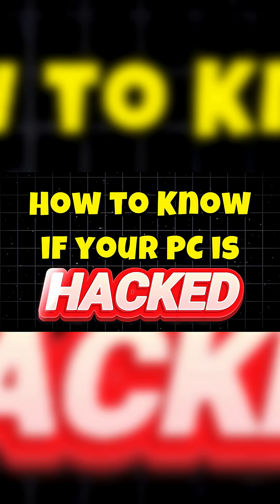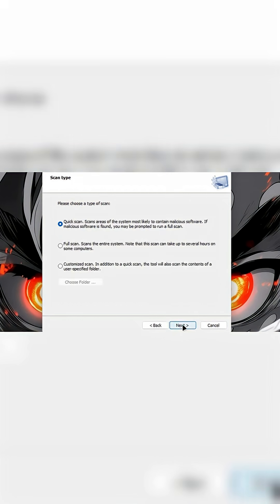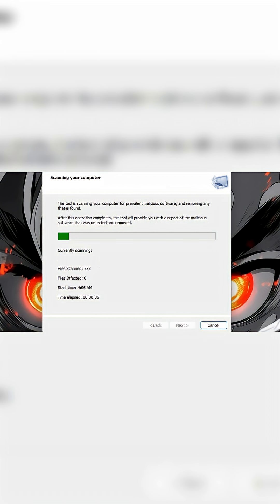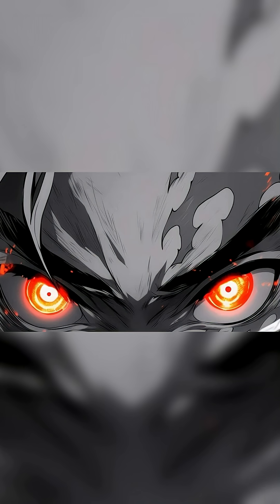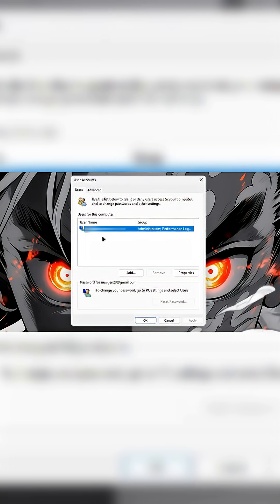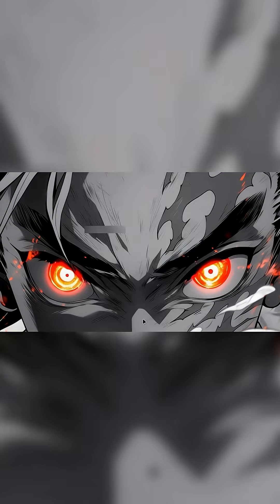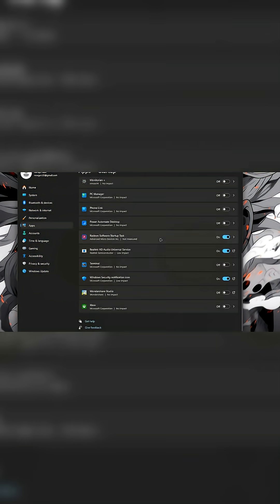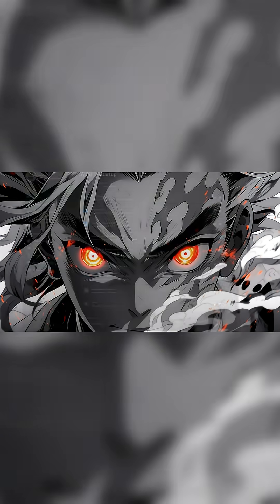How to Know if Your PC is Hacked Windows 11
Ever wondered if your PC is hacked? In this quick guide, we show you three simple ways to check for malicious software, suspicious user accounts, and unwanted startup programs using built-in Windows tools. Protect your PC and stay secure!

Running a deep scan with the Malicious Software Removal Tool (MRT): Learn how to find and automatically remove common malware and viruses.

Checking for unauthorized access: We'll show you how to use netplwiz to find and delete any suspicious user accounts you don't recognize.

Cleaning up your startup apps: Discover how to disable unknown programs that could be running in the background and slowing you down.